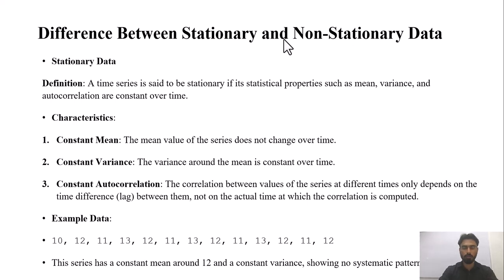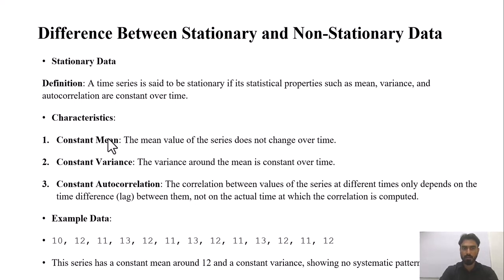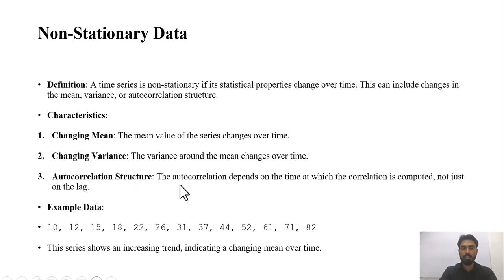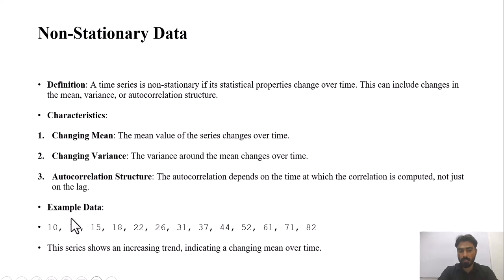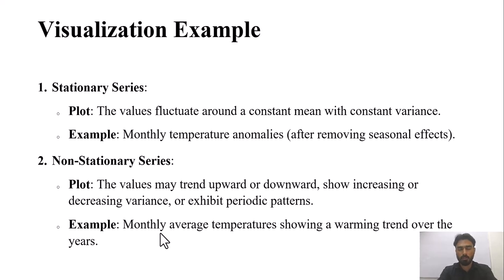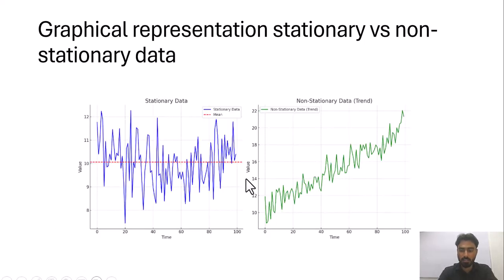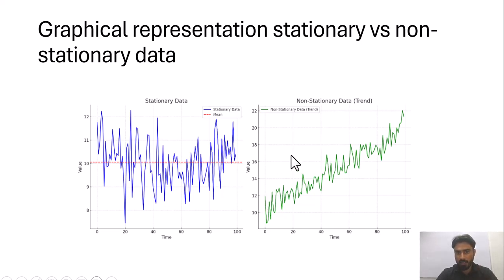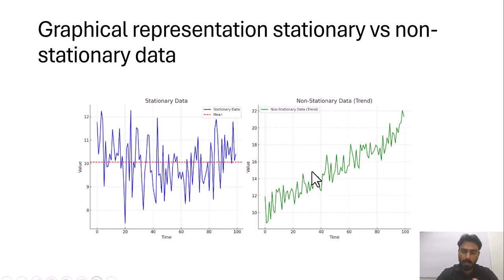Stationary |non stationary| Econometrics| Constant Meant| Constant Variance| Trend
In this video lecture, we delve into the critical concept of stationary vs. non-stationary data, essential for anyone working with time series analysis. Understanding the difference between these two types of data can significantly impact the accuracy and reliability of your statistical models. We explore their definitions, key characteristics, and the implications of using each type in various analytical contexts. Whether you are a student, researcher, or practitioner, this lecture will enhance your grasp of time series data analysis.
Testing,
Hypothesis,
Economics Explain,
Economics 101,
Economics lecture,
Economics introduction,
Money,
Inflation,
Interest rate,
GDP,
GNP,
HDI,
Cost,
Theories,
Supply,
Demand,
Market,
Equilibrium,
Regression,
Analysis,
Eviews,
unitroot,
Multicollenarity,
Autocorellation
Heterosadicity,
ARDL,
Autoregressivedistributedlagged

v=JQTSBoaB76c&list=PLbdmgcKJdt6PJOSyBybNA7gMWMSS_eIHj